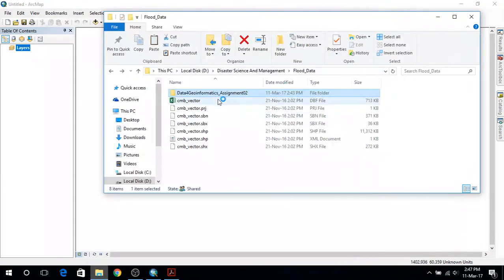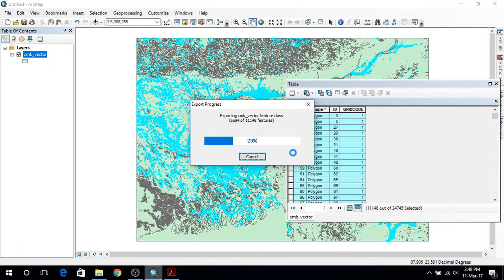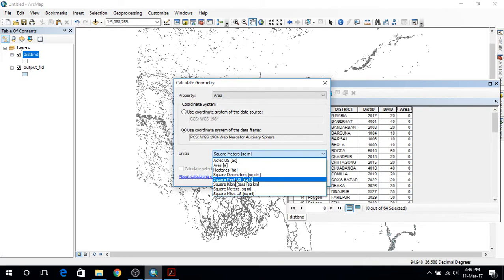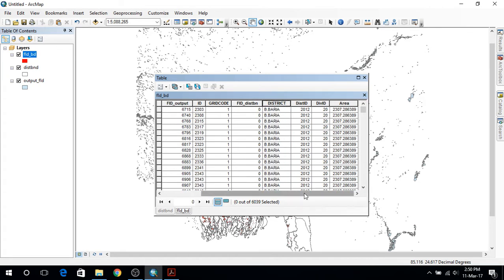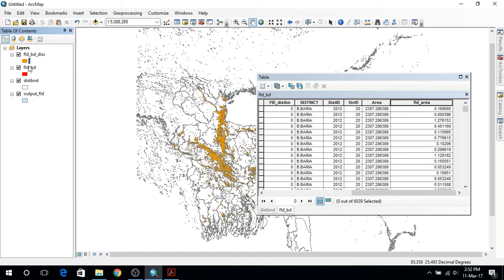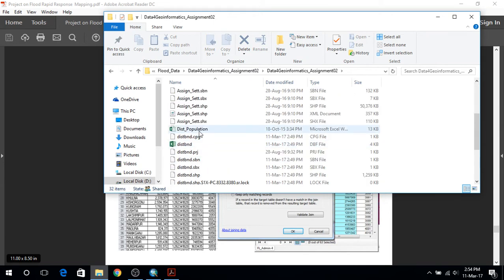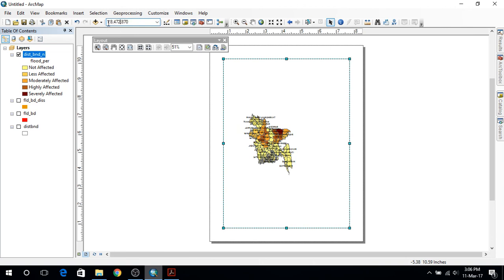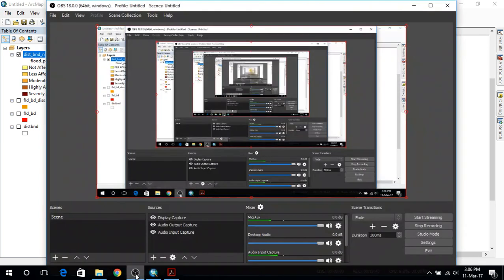Flood Response Mapping on ArcGIS 10.3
This is just a rusty and rough process about how the flood response mapping can be done. This video ends with the inundated area map. After that the classification has to be changed to affected population to get the other map.